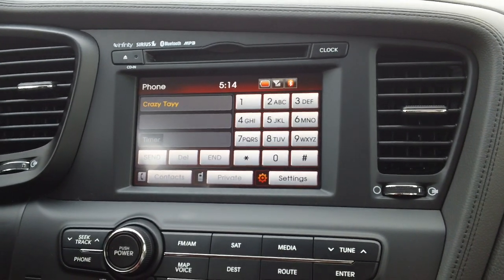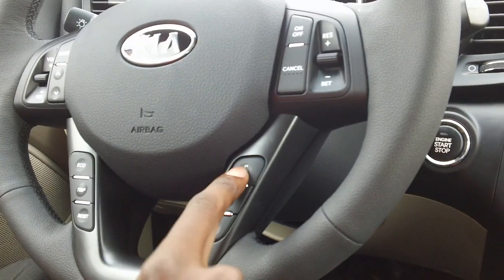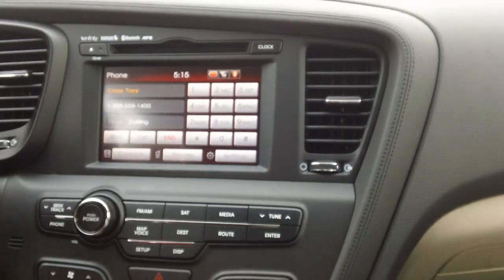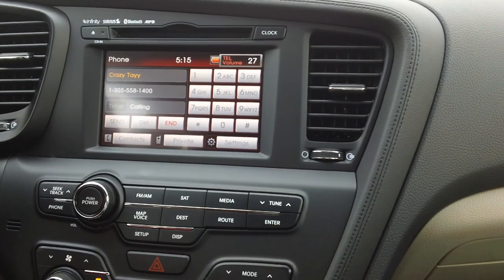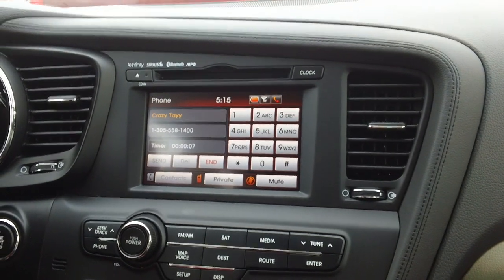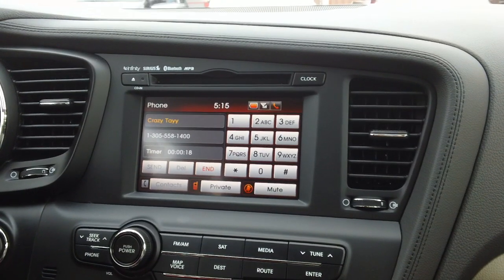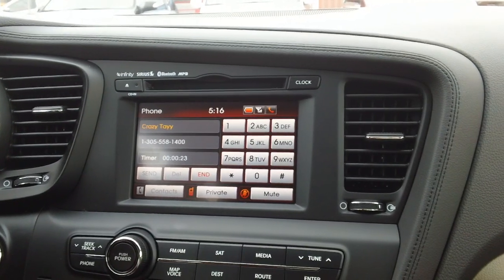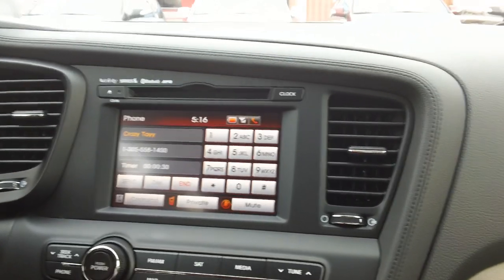How To Make A Phone Call From the New 2012 Kia Optima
See The Kia Optima from this demonstration by visiting or if you would like to purchase a 2012 Kia Optima Pembroke Pines or a 2012 Kia Optima Doral, Miami Lakes Automall will deliver the vehicle to you.  How to Make Phone Calls Using Bluthooth 2012 Kia Optima Miami Lakes Automall.